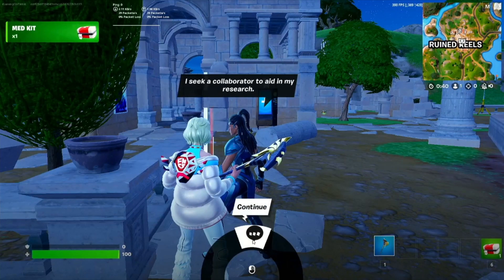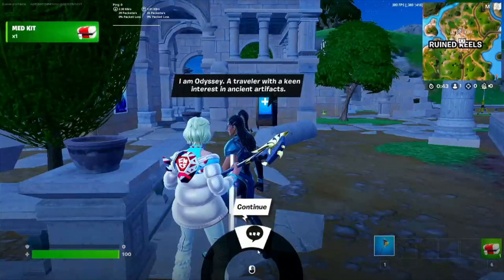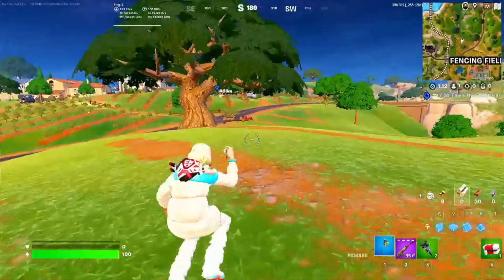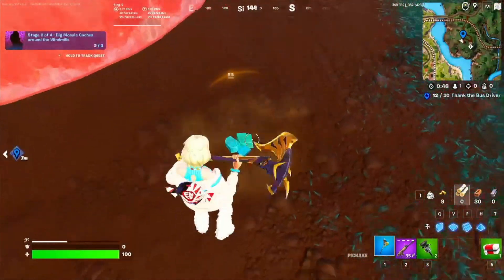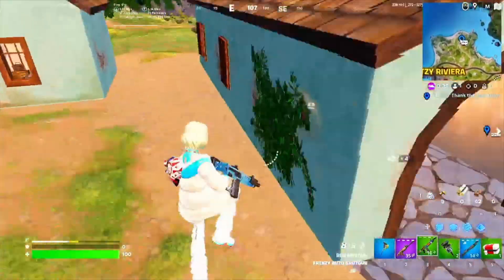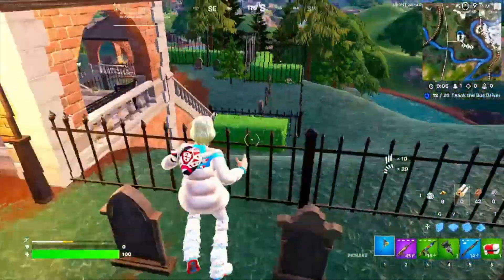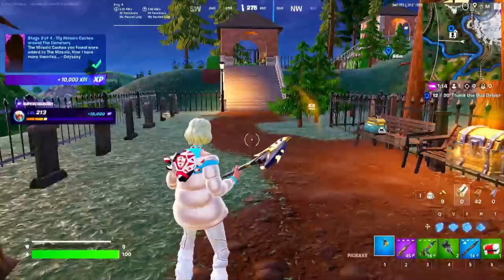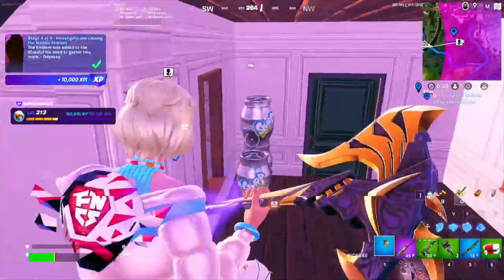HOW and WHERE Complete Mosaic Snapshot Quests - Fortnite Complete Odyssey Quests - Day 1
Speak with Odyssey about The Mosaic - (0/1)
Dig Mosaic Caches around the Windmills - (0/3)
Dig Mosaic Caches around The Cemetery - (0/3)
Investigate and catalog the Mosaic Emblem - (0/1)